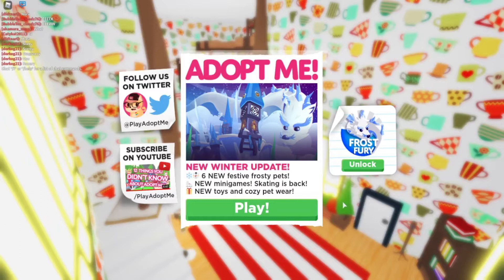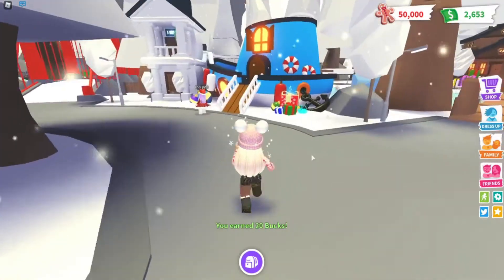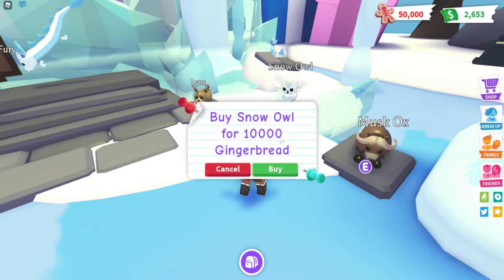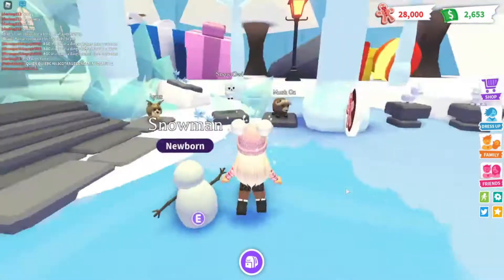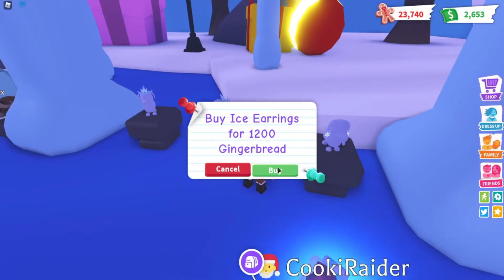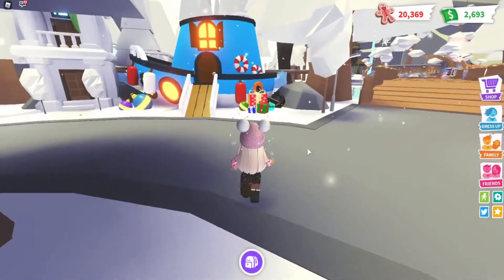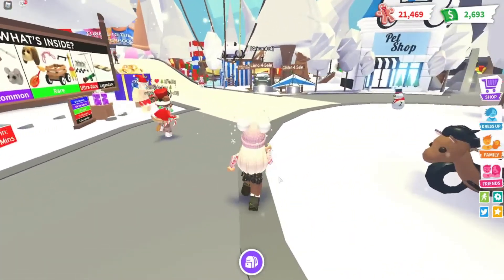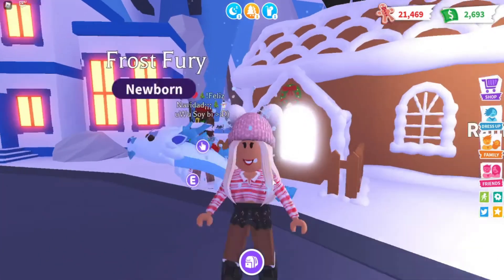☃️❄️ADOPT ME WINTER UPDATE & HOW TO WIN A FREE FROST FURY!!!❄️☃️